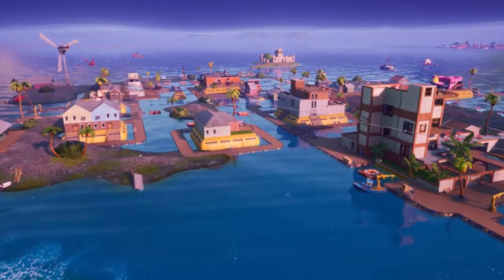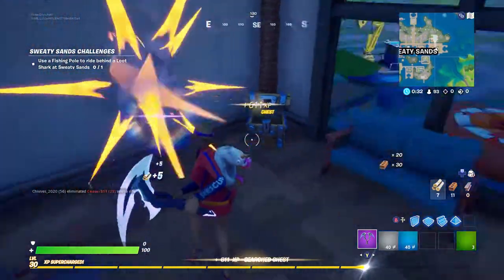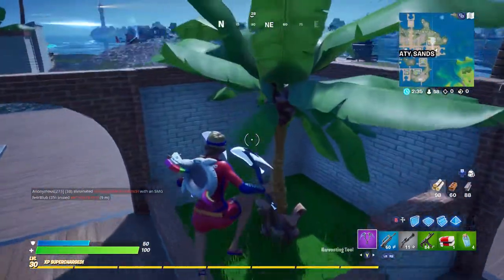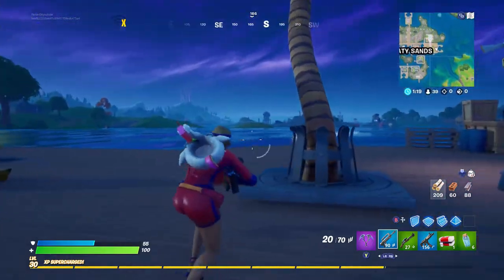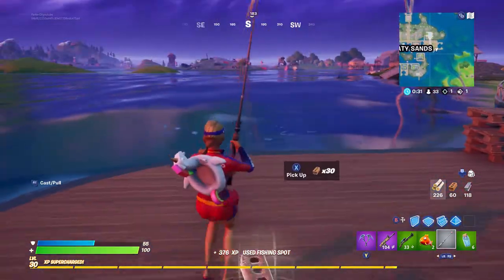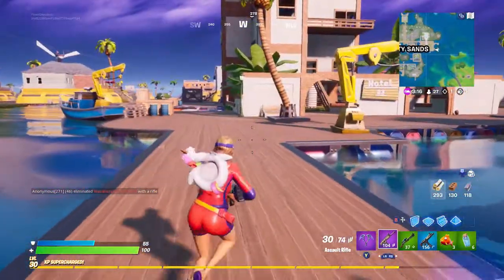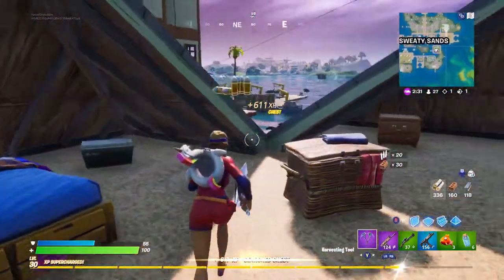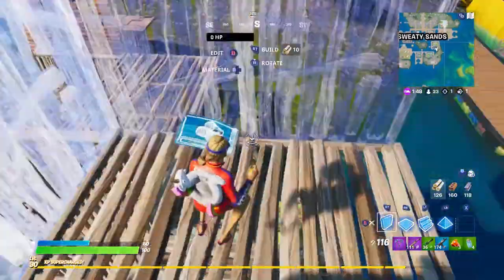Aquaman WEEK 2 CHALLENGE! (Ride Loot Shark at Sweaty Sands)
- ParkerDV